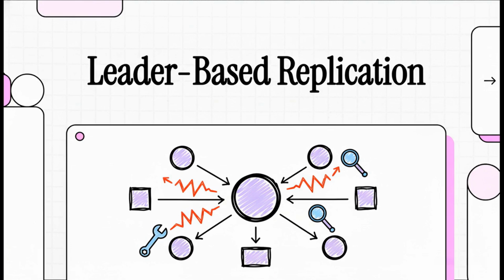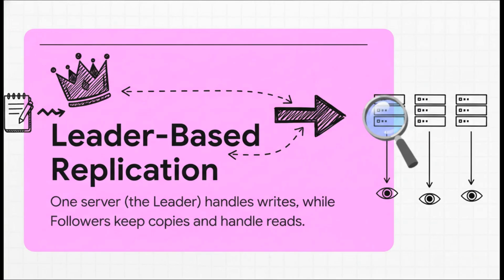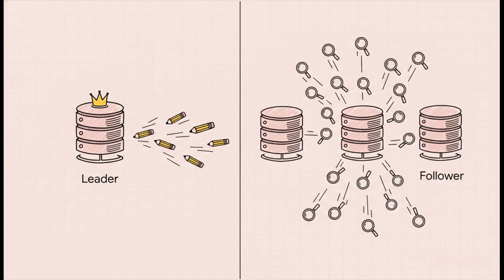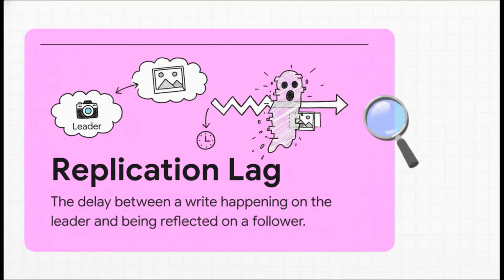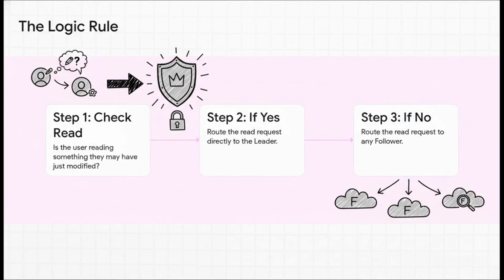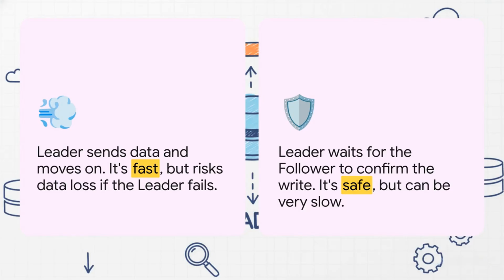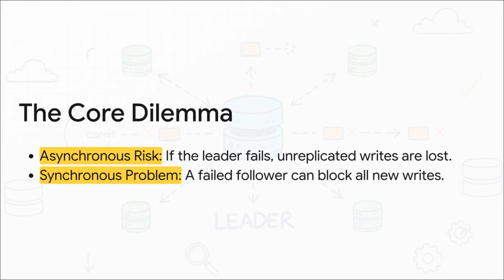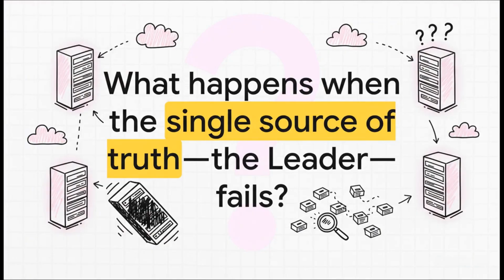Is Your Leader-Based Replication Failing Because of This ONE Simple Mistake?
Why does your new profile picture disappear the second you hit refresh? You just uploaded it, so where did it go?

In this deep dive, we are treating System Design like a debugging session. We are visualizing a standard Leader-Based Replication architecture (formerly Master-Slave) to understand exactly how data moves—and fails to move—across a distributed system.

Referencing Chapter 5 of Designing Data-Intensive Applications, we walk through specific failure scenarios that every backend engineer eventually faces.

The Debugging Session:

The Diagram: 📐 Imagine one big Leader database on the left and three Follower databases on the right. Data flows one way.

The Bug: 🐞 The "Profile Picture" Problem. We trace the path of a user uploading a photo (Write to Leader) and immediately refreshing the page (Read from Follower). The Follower hasn't received the update yet. The user panics.

The Fix: 🛠️ We draw a new architectural line. We implement "Read-Your-Own-Writes" consistency. If a user looks at their own profile, we route them to the Leader. Everyone else goes to the Followers.

The Trade-off: ⚖️ We discuss the cost of Synchronous vs. Asynchronous replication. Imagine the Leader "waiting on the phone" for a Follower to confirm a save. It guarantees data safety but destroys performance.

Key Concepts Covered:

Leader-Follower (Master-Slave) Architecture

Replication Lag

Read-After-Write Consistency

Synchronous vs. Asynchronous Replication

Handling Node Failures

References:

Designing Data-Intensive Applications by Martin Kleppmann (Chapter 5)